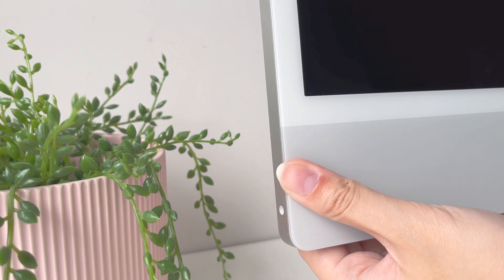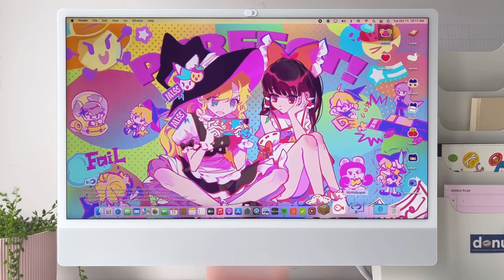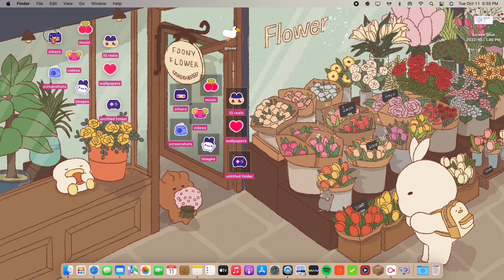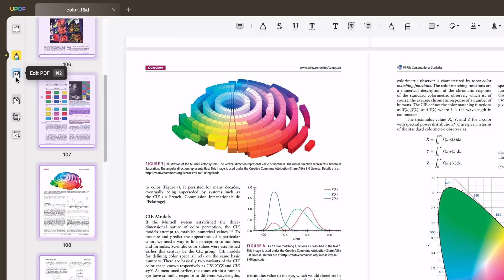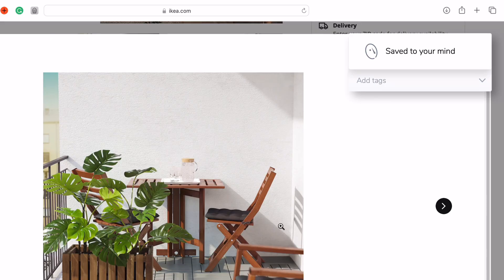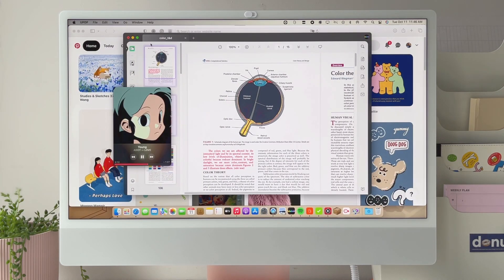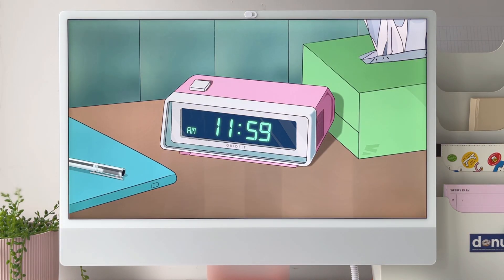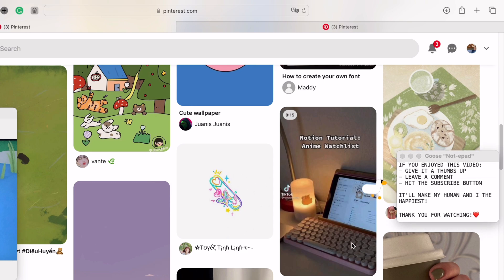What's on my iMac: live wallpapers, screen savers, useful apps | Ways to customize your MacBook 🖥💕✨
Full access to UPDF on all platforms!

0:00 preview
0:07 intro
0:40 wallpaper
1:12 live wallpaper
1:49 icons
2:20 apps
5:50 screen savers
6:37 desktop pet
7:12 outro

°˖✧  music  ✧･ﾟ